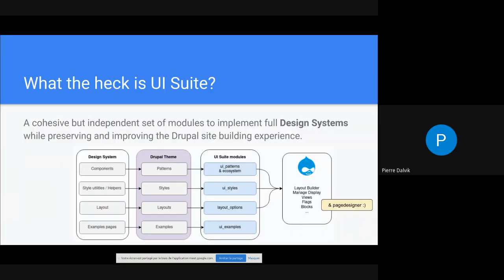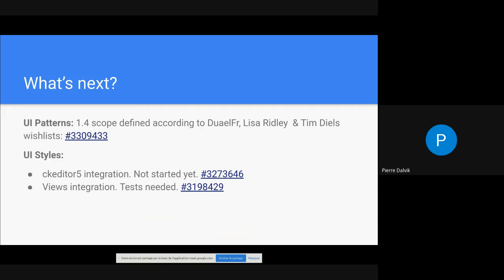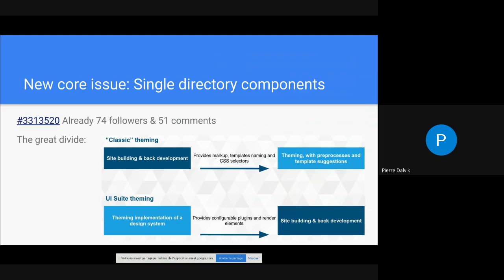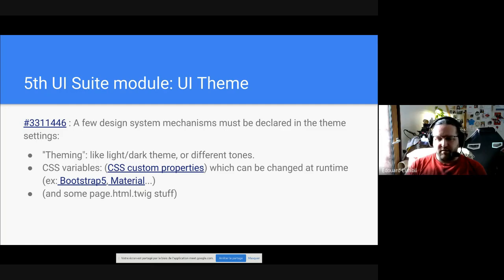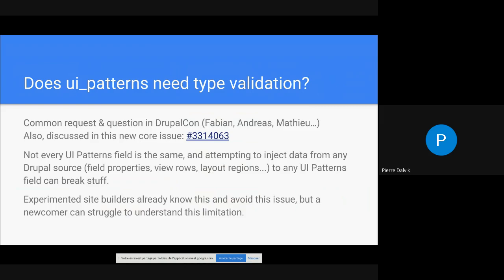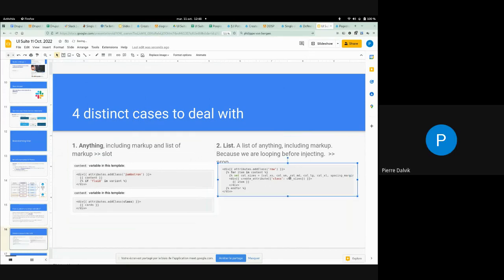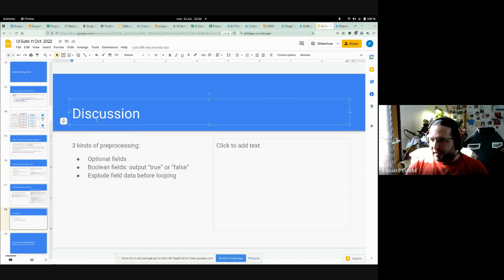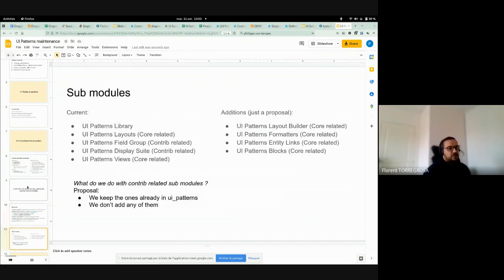UI Suite Initiative - Monthly meeting #01 (2022-10-11)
Here is the 1st episode !